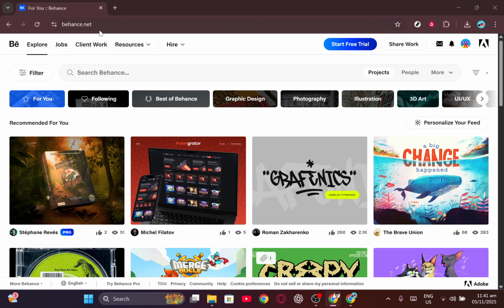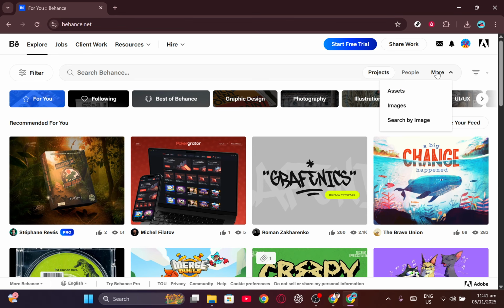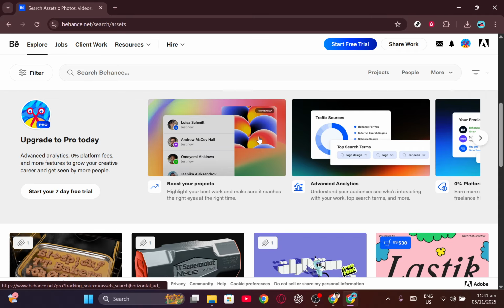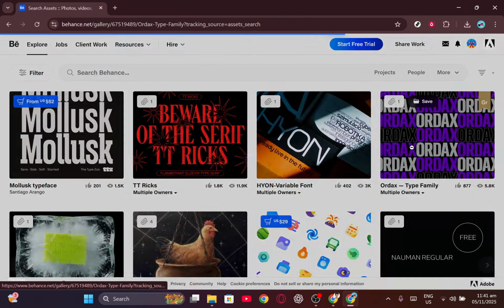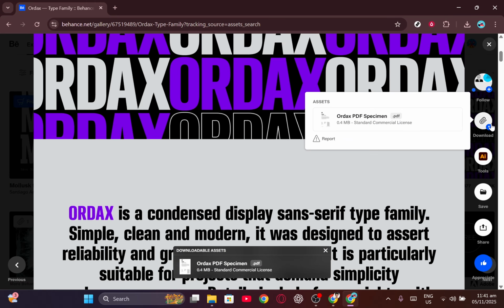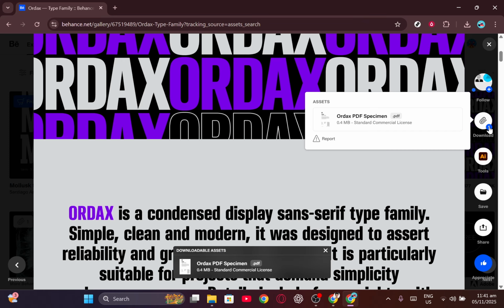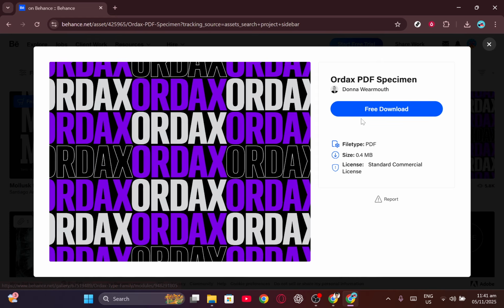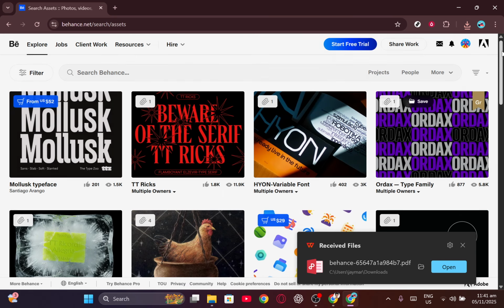How To Download Template From Behance [2026 Guide]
How To Download Template From Behance